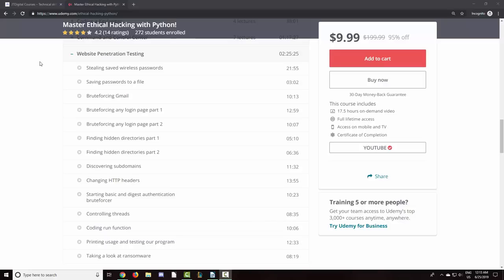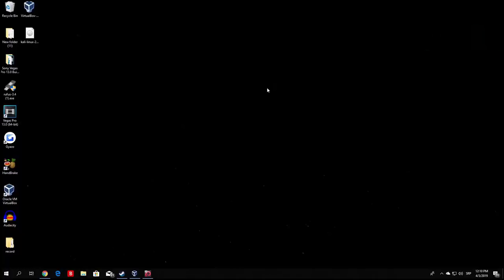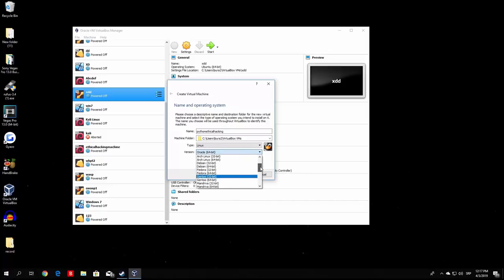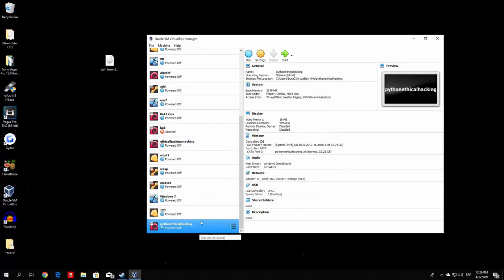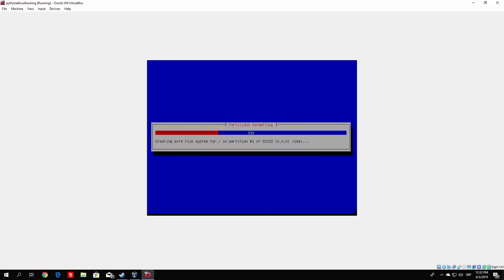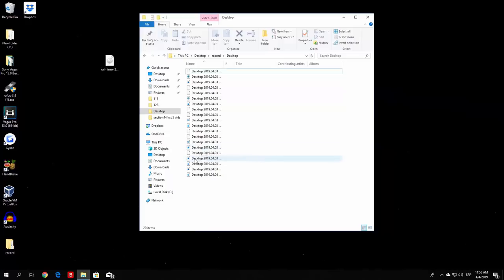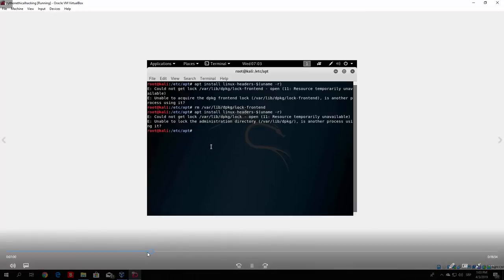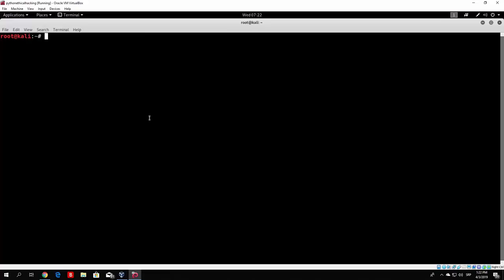Complete Python Hacking Tutorial!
If you would like to master ethical hacking, you are going to LOVE our bestselling Python course! Learn ethical hacking and penetration testing while working on practical Python coding projects. This video tutorial is a 3.5 hour of the course titled Master Ethical Hacking with Python on Udemy.

Time Stamps:
00:00 Introduction to the course
07:28 VirtualBox installation
19:07 Kali Linux installation
36:13 Guest additions installation
51:19 Python in Kali terminal
1:04:51 Stealing saved wireless passwords
1:26:47 Saving passwords to a file
1:29:49 Bruteforcing gmail
1:40:03 Bruteforcing any login page part 1
1:53:02 Bruteforcing any login page part 2
2:03:10 Finding hidden directories part 1
2:08:20 Finding hidden directories part 2
2:14:56 Discovering subdomains
2:26:28 Changing HTTP headers
2:40:24 Starting basic and digest authentication bruteforcer
2:50:48 Controlling threads
2:59:23 Coding run function
3:09:29 Printing usage and testing our program
3:22:02 Taking a look at ransomware